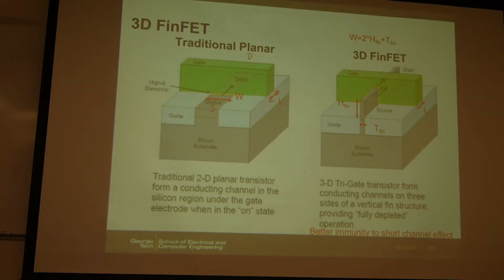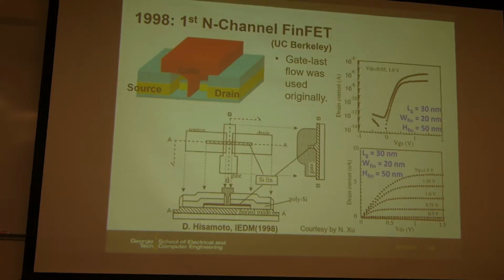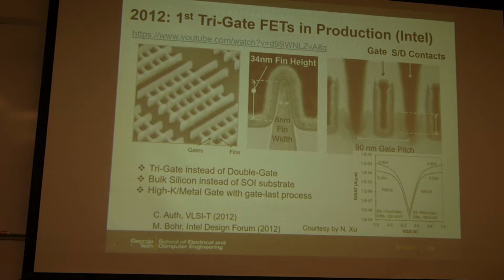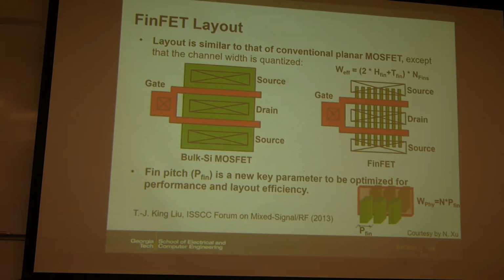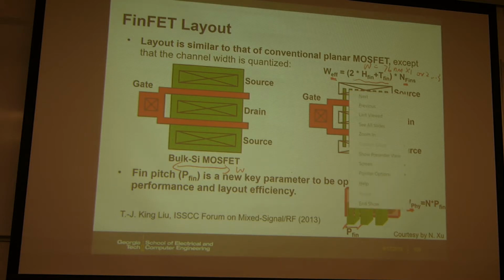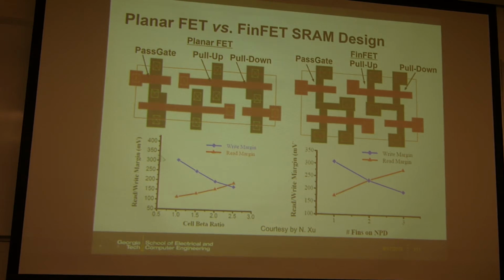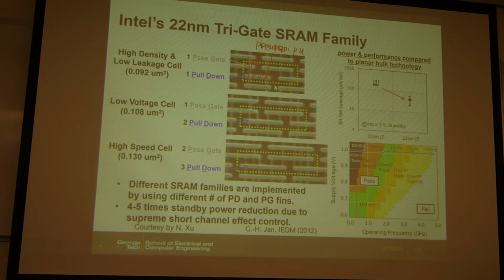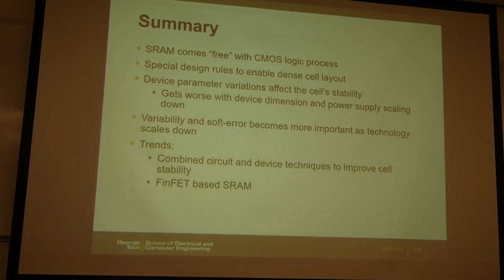L3 SRAM part10